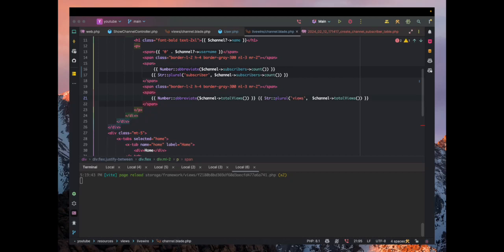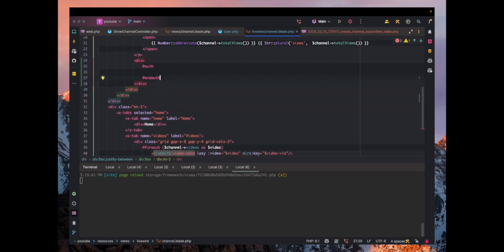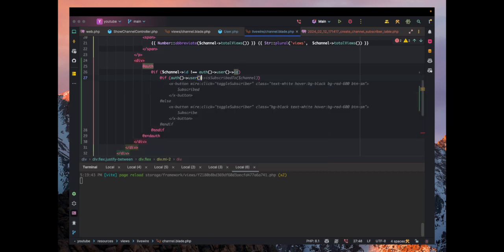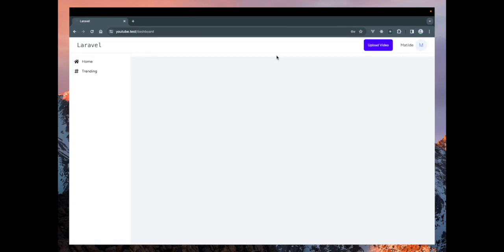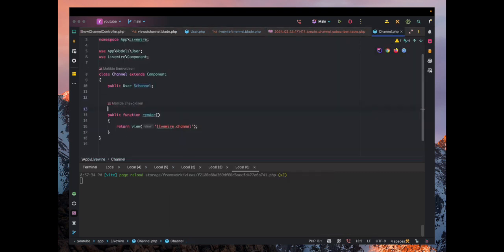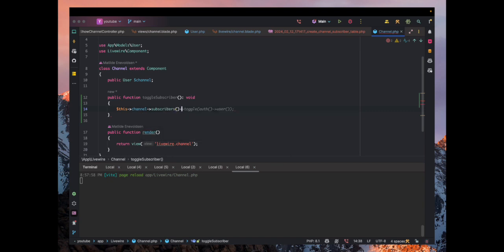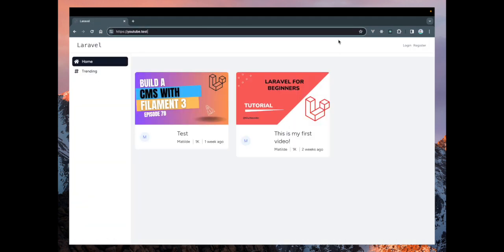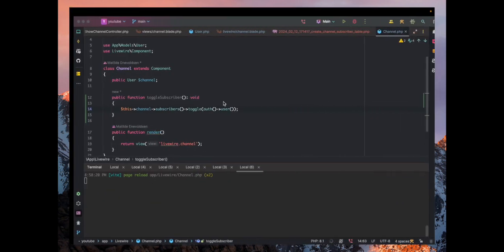How to create a YouTube clone with Laravel 10 | Subscriber Function | #26